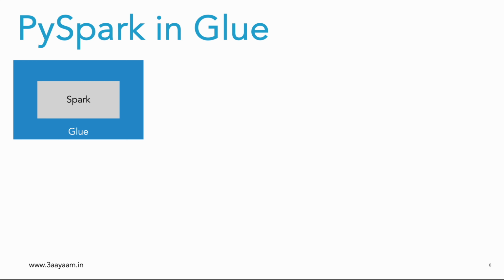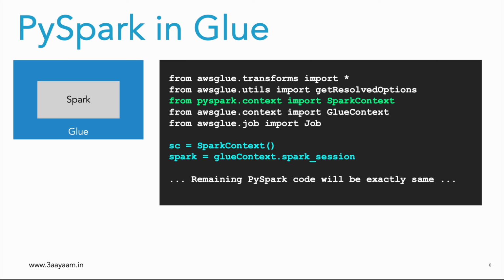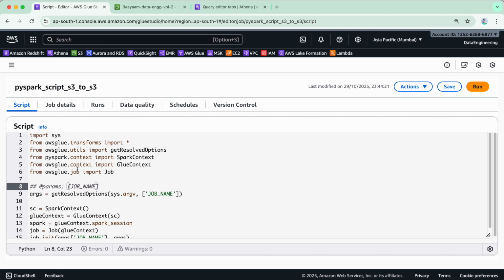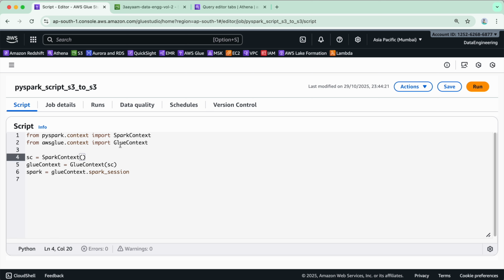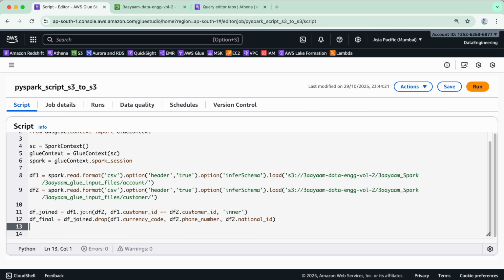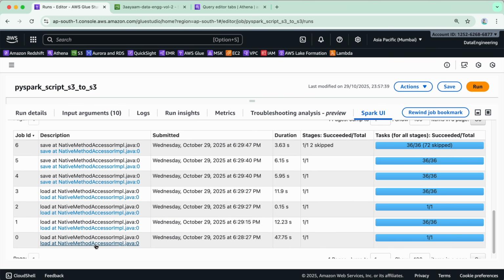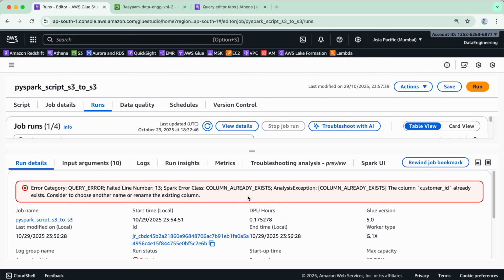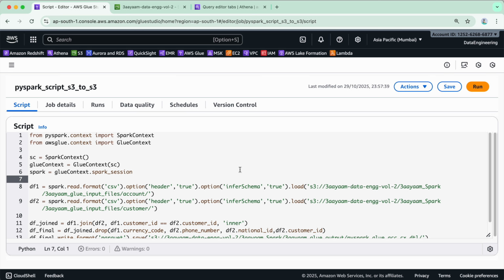7. AWS Glue Batch - Execute PySpark Code in AWS Glue